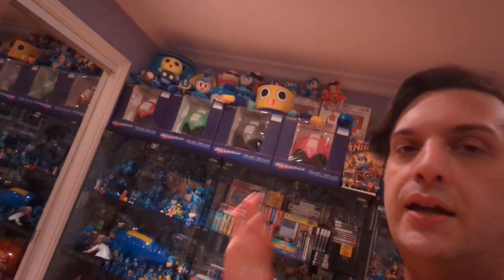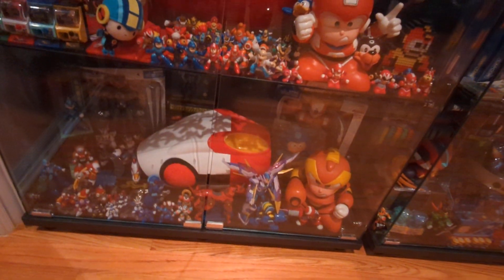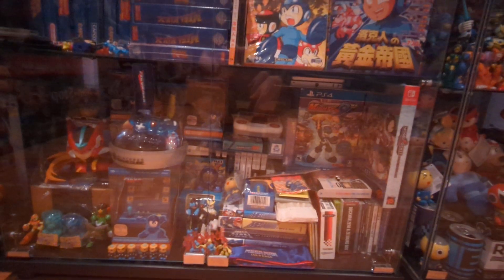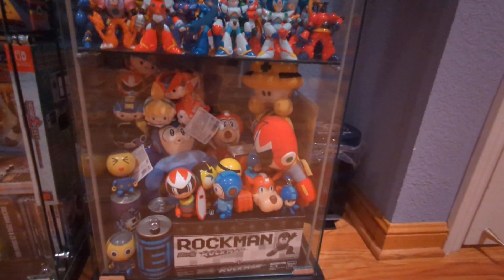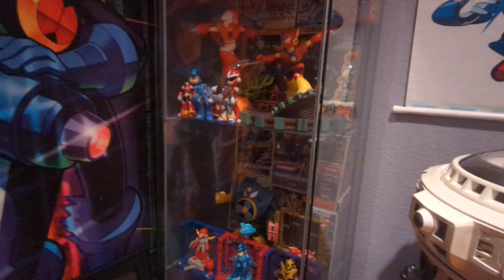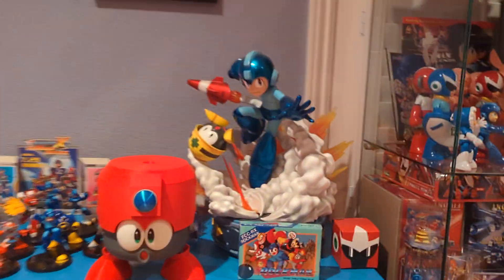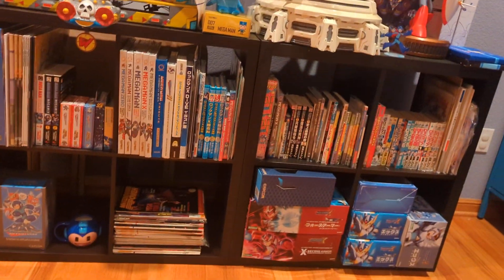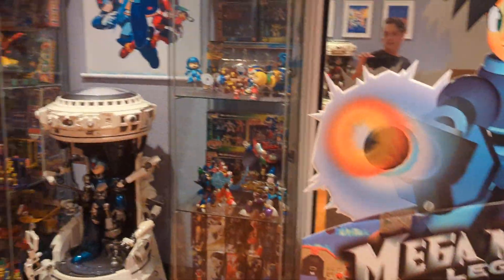Mega Man / Rockman Collection 2024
A quick tour of my Mega Man / Rockman Collection as of Sept 2024.